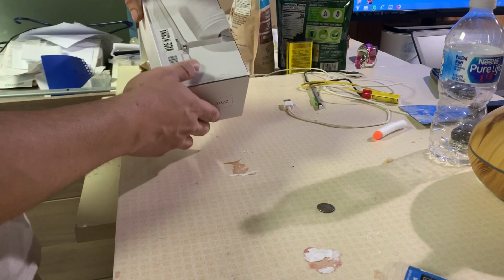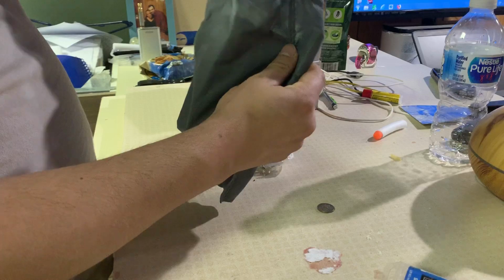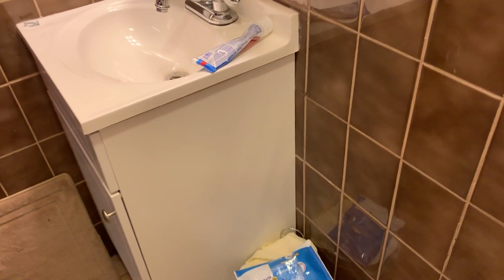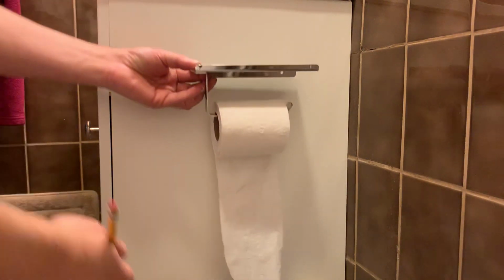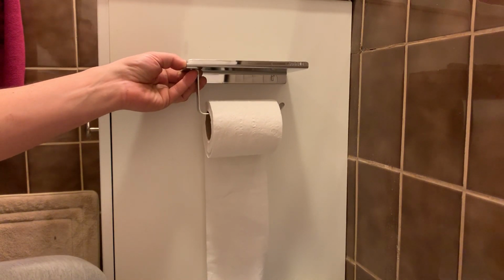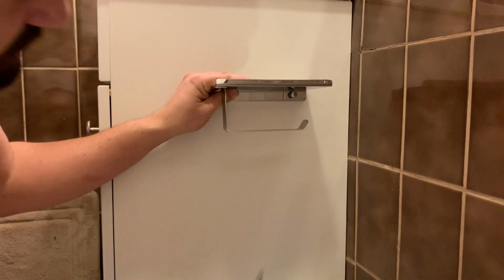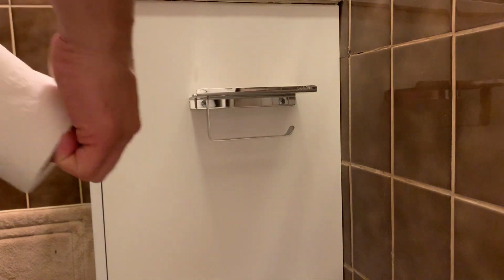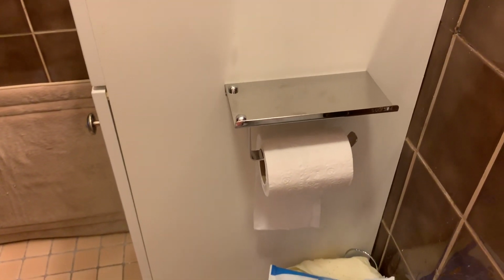unboxing and installing my new stainless steel toilet paper holder and shelf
I bought this off amazon for 5.00 what a deal and seems pretty sturdy for the price. It just does not resist finger prints at all!